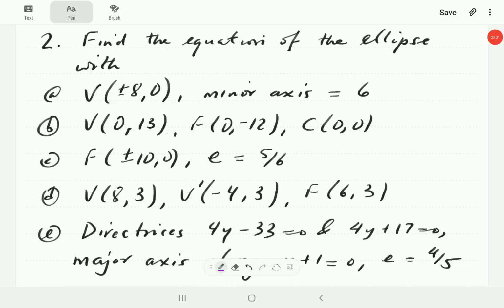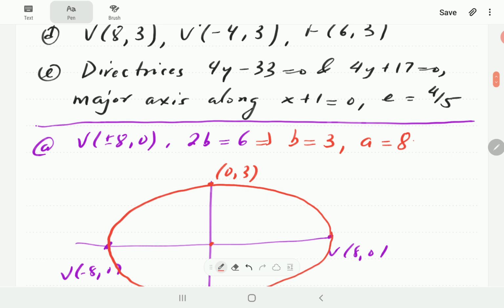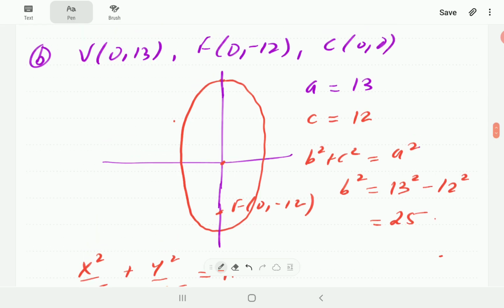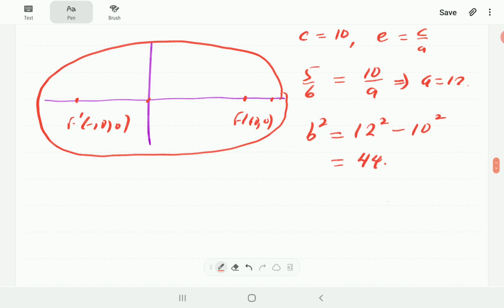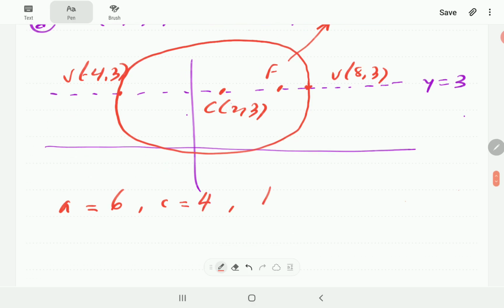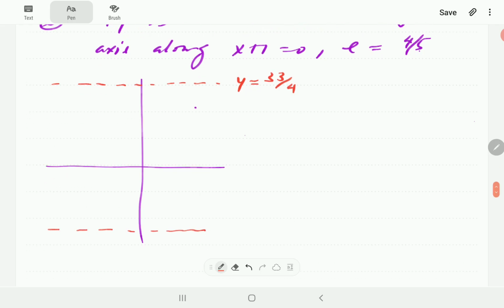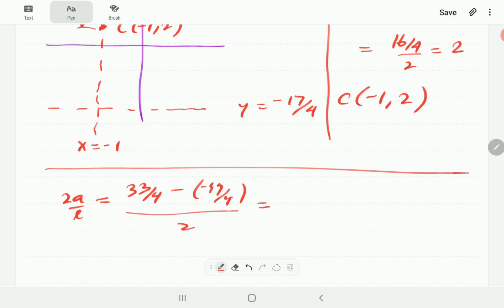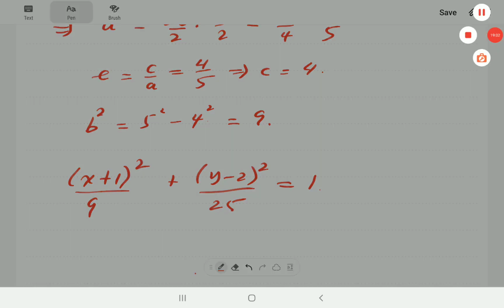MAT111 The Ellipse 2